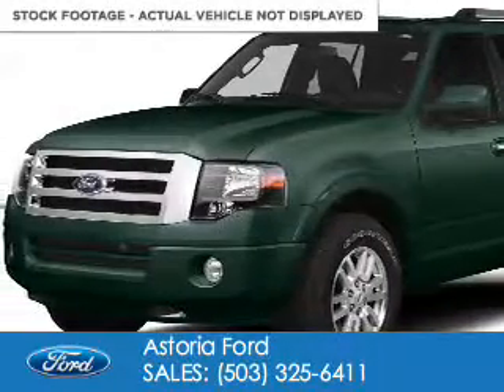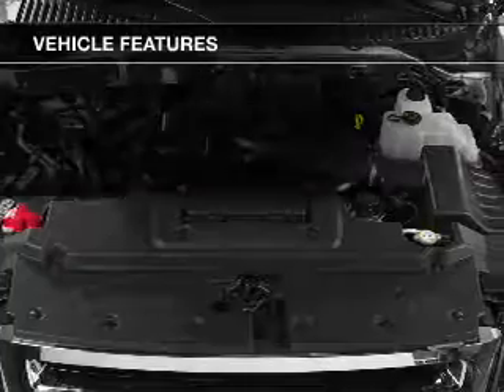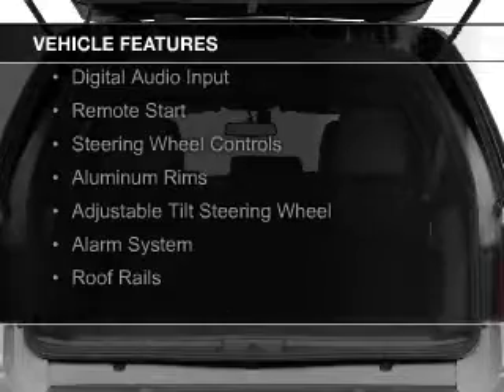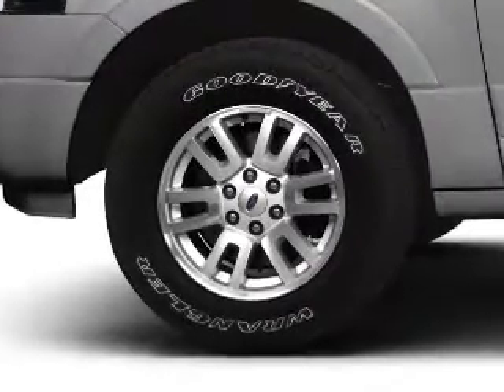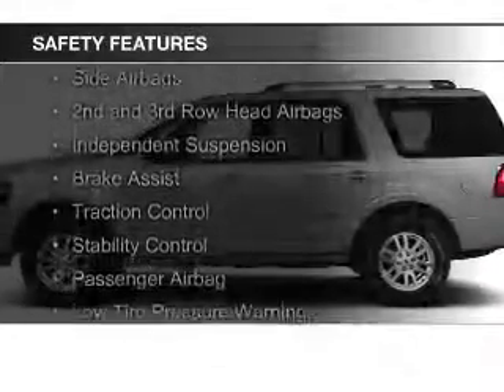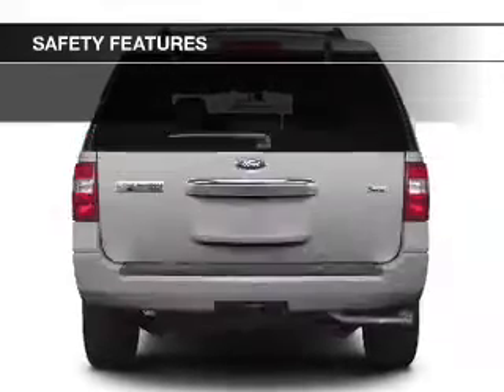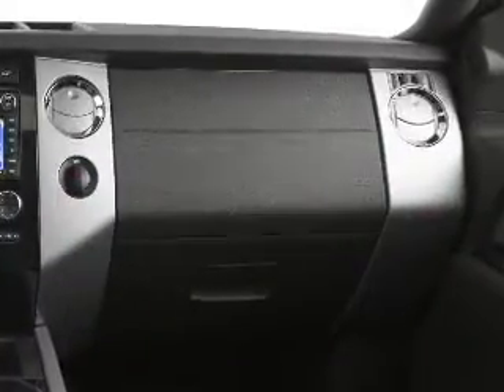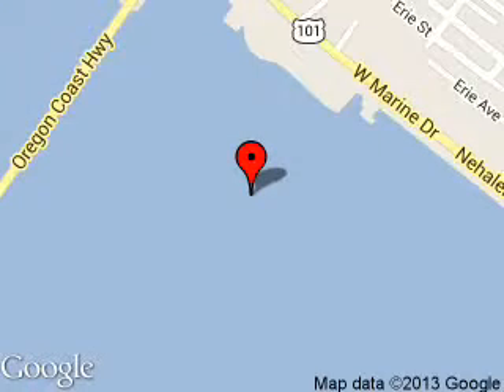2014 Ford Expedition - Warrenton OR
Year: 2014
Make: Ford
Model: Expedition
Trim:
Engine: 5.4 liter 8 cylinder 24 valve
Transmission: 6-Speed Automatic
Color: Green
Mileage: 39605
Address:
1809 SE Ensign Lane